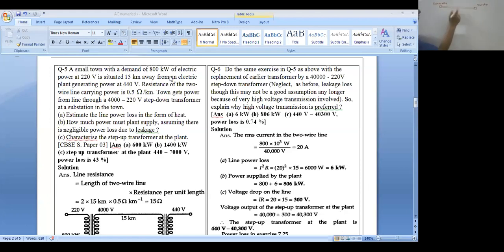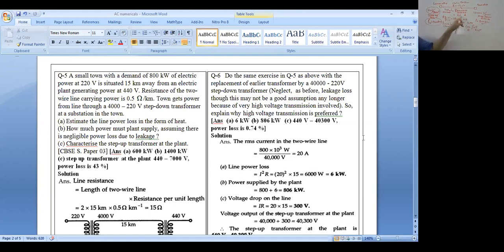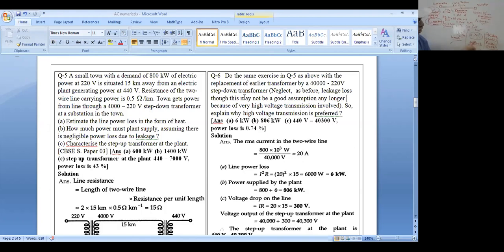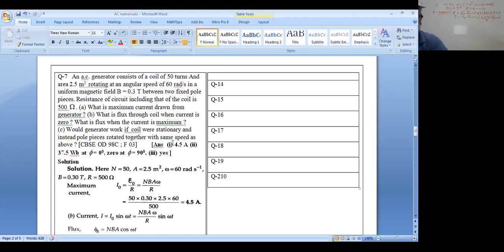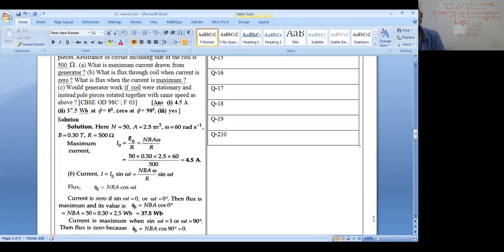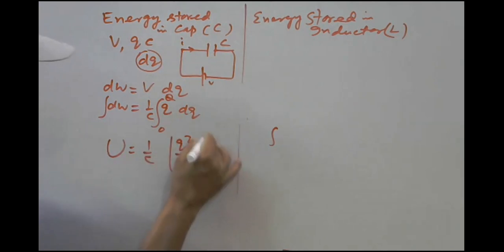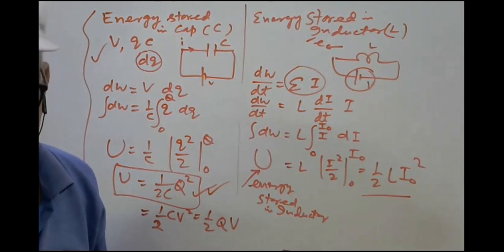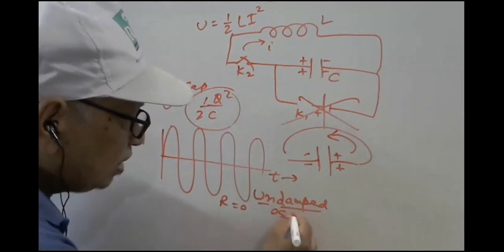Physics XII 16JULY2020